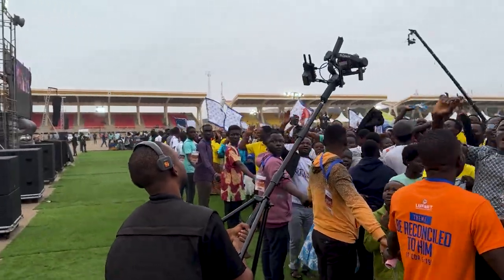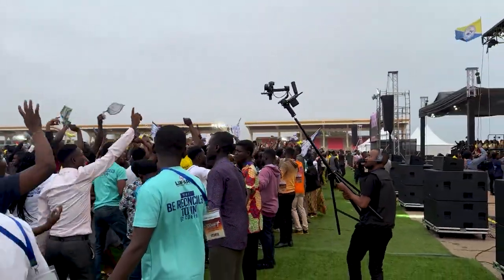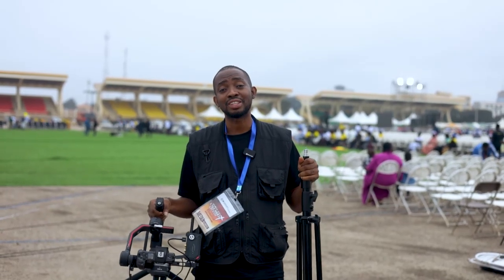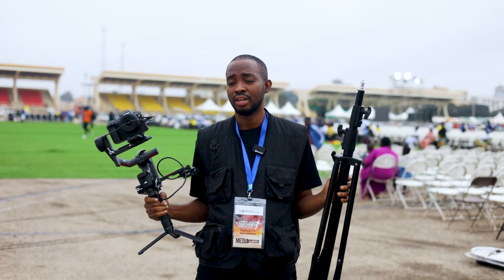Mastering Smooth Gimbal Movements with Ronin RS3 Pro & Canon R || Andrew Azasoo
Ever wondered how to achieve perfectly smooth gimbal shots? In this video, I break down my filming setup for the Church of Pentecost Unleashed Crusade at Independence Square. Discover how the Ronin RS3 Pro and Canon R with 50mm and 16mm lenses come together to create cinematic movements. Whether you're a filmmaker or just a gear enthusiast, you'll find tips and techniques to elevate your video production game.

📷 Gear Used:

Ronin RS3 Pro
Canon R
50mm Lens
16mm Lens

Multimedia trainings
Equipments review
church media